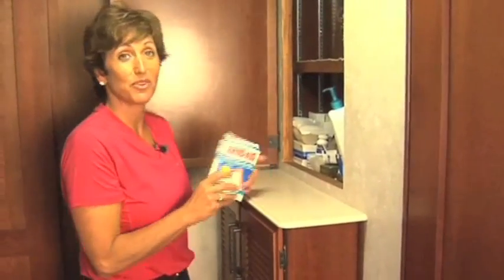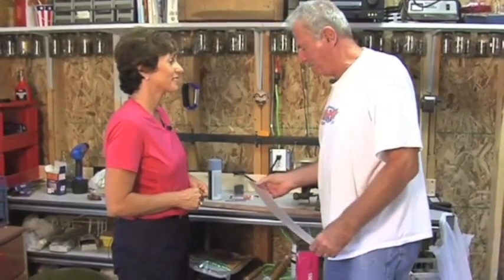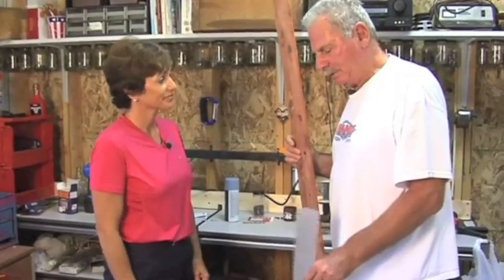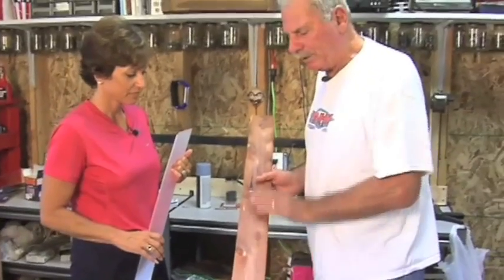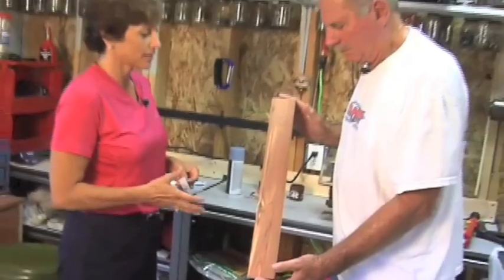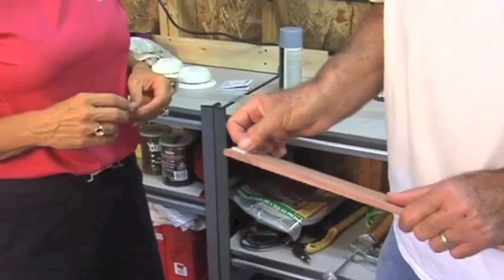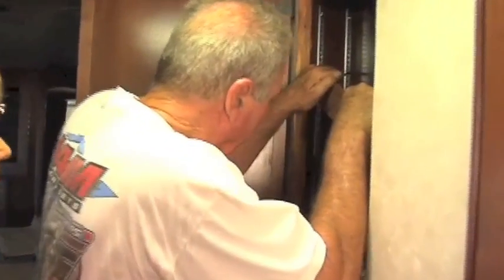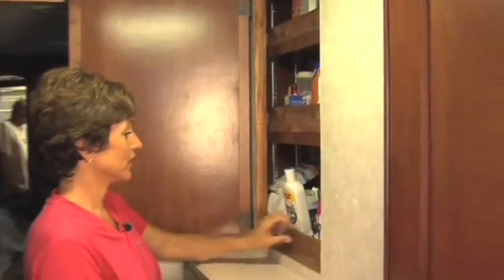How to keep things from falling out of your RV cabinets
Tracy Lehr has a tip about how to keep the contents of your RV cabinets from falling out after a day of bouncing around on the highway.